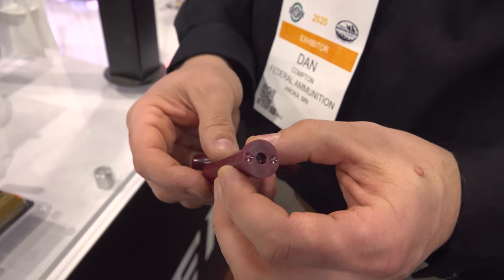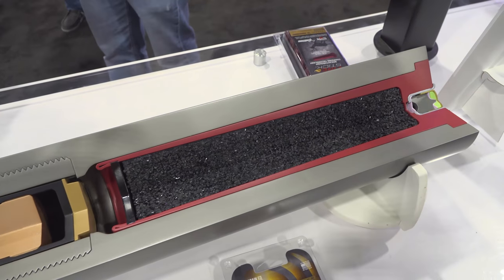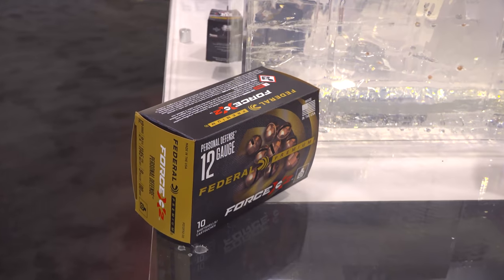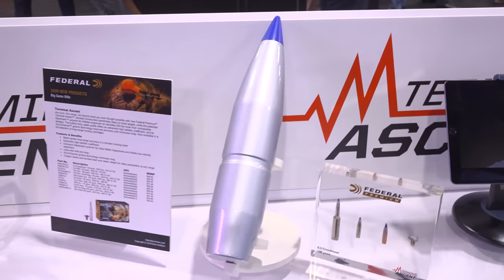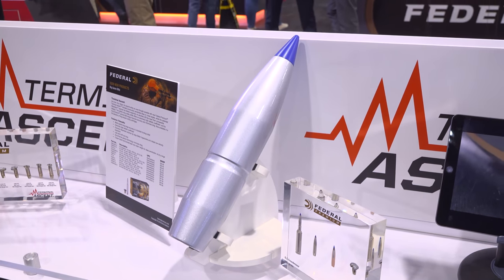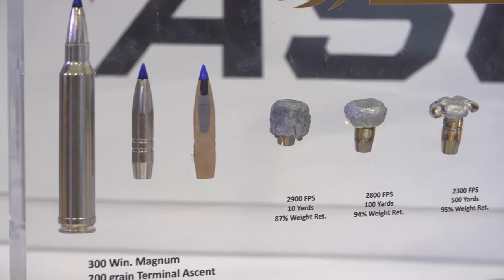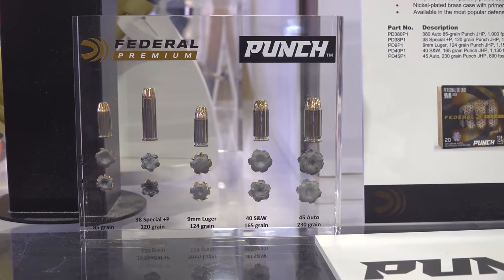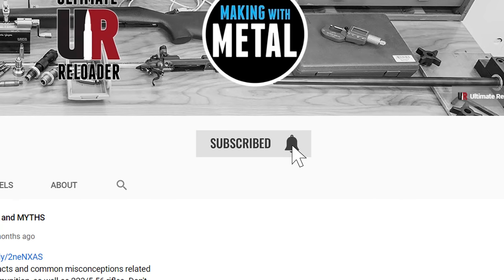SHOT Show 2020: Five New Products from Federal Premium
Federal Premium has been BUSY! At the 2020 SHOT Show, I had the opportunity to hear about all of these new products spanning muzzle loader, defensive shotshell, lever-action, long-range rifle, and defensive pistol! Here’s the “full story”!